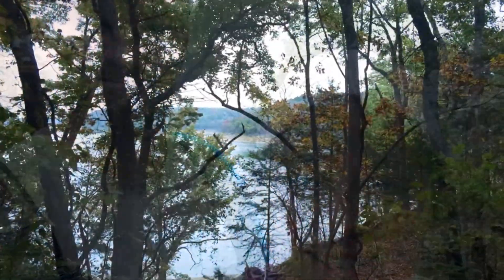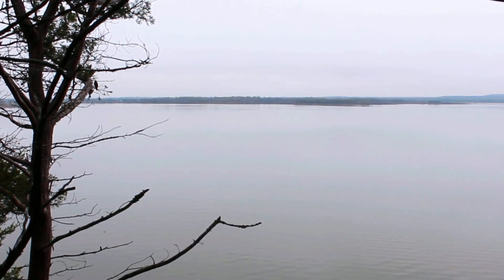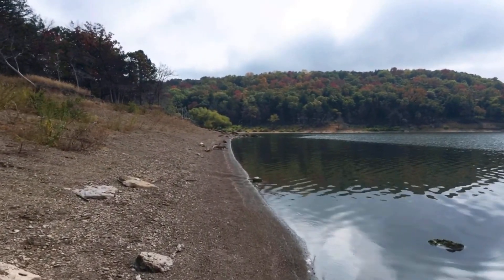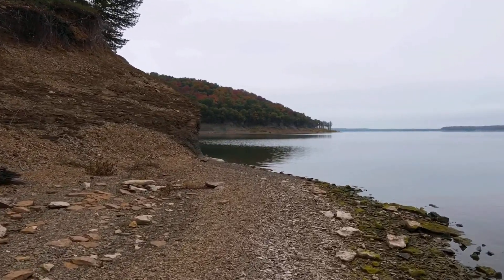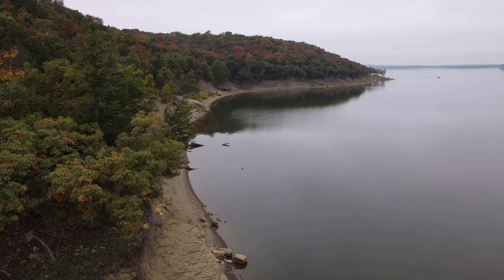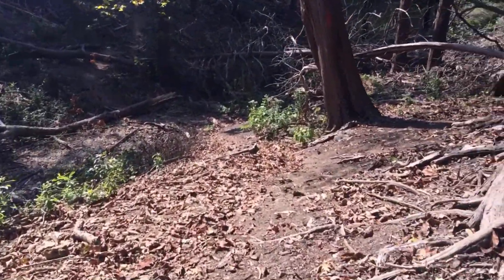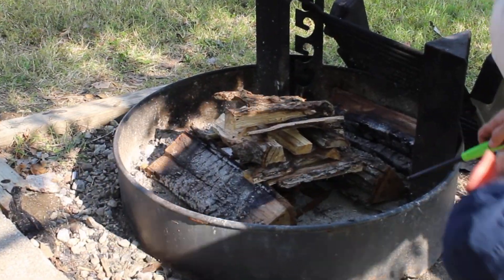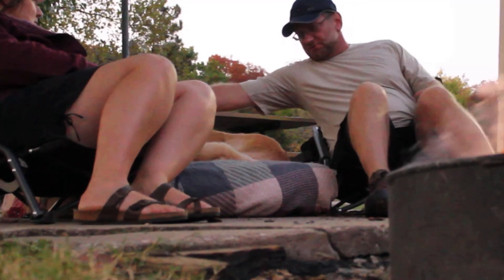Table Mound Trail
Hiking along the eastern shore of Elk City Lake State Park with a side hike along the beach.